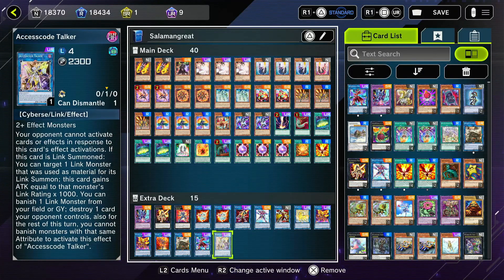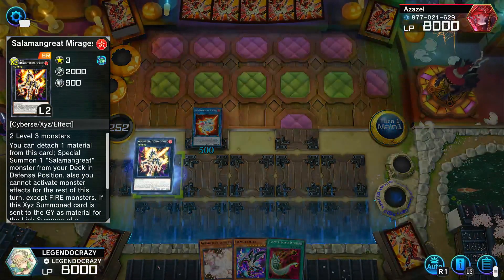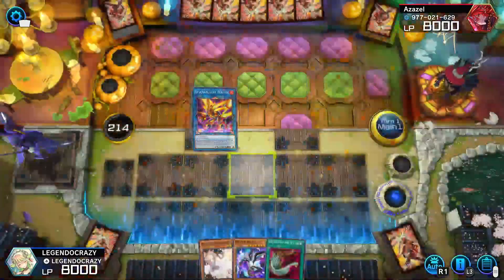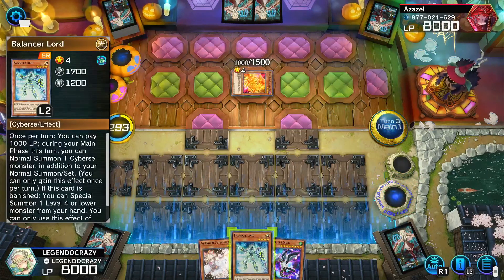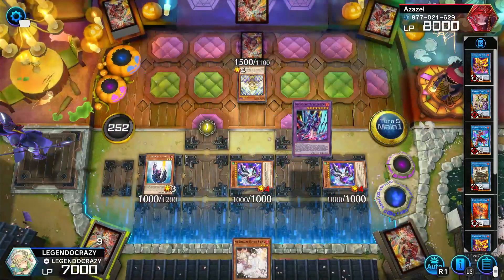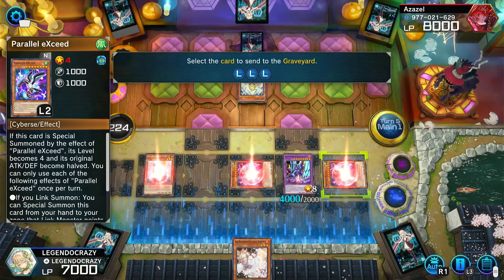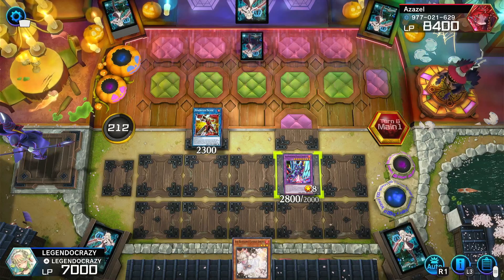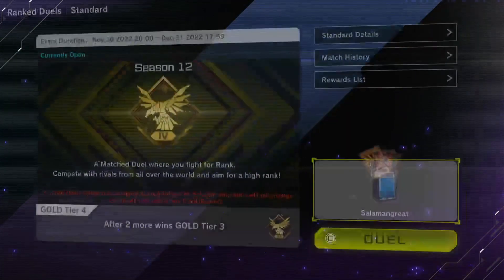So I Played Salamangreats For The First Time...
It's not terrible...